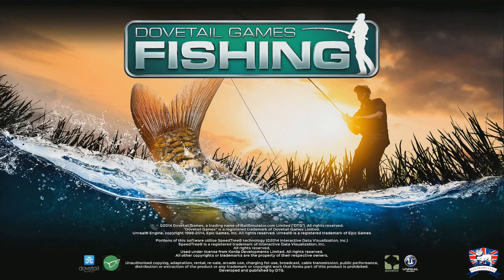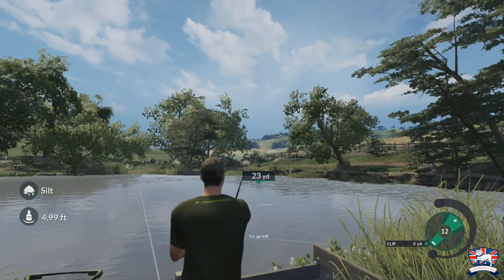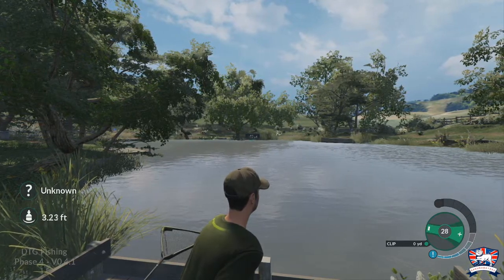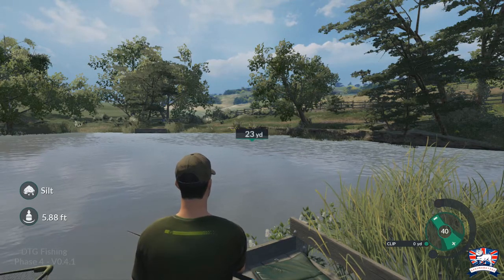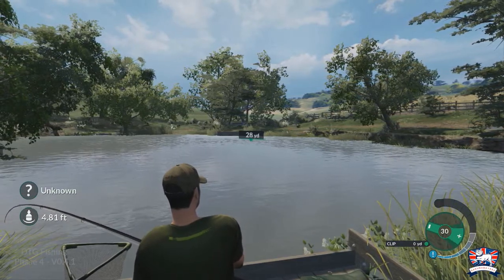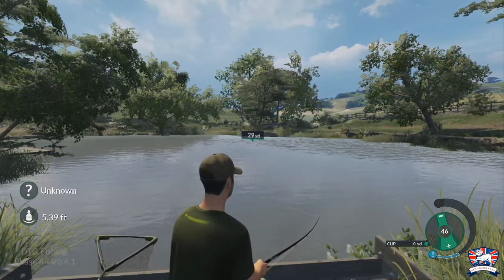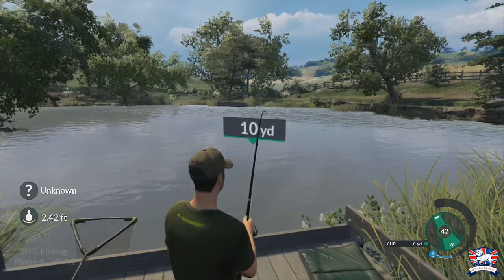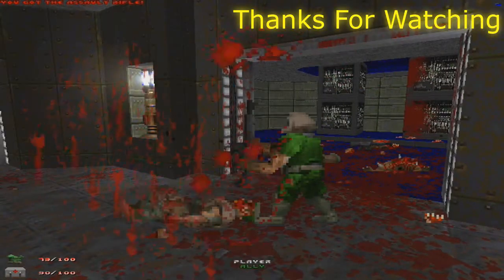Dovetail Games Fishing - Sakuraba1982 Goes Carp Fishing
The Bingohall of youtube channel

Credit For My Intro template to Laurent Caccia

Check Out His Website For Kick Ass Intro Templates Here